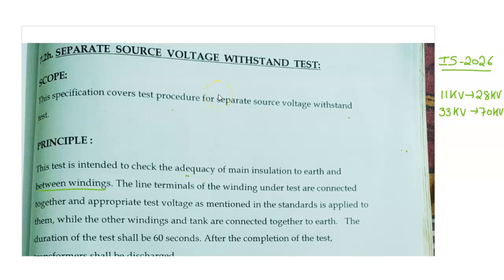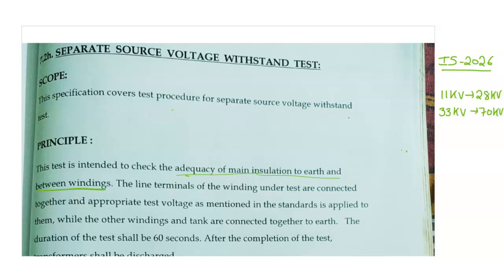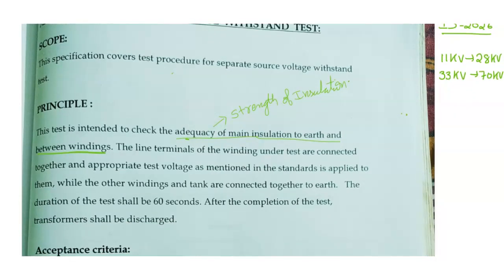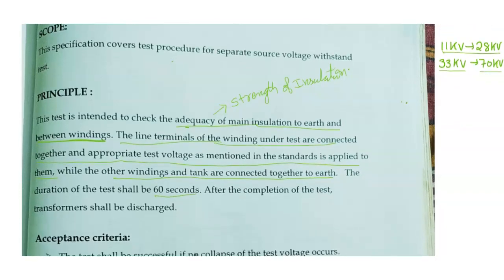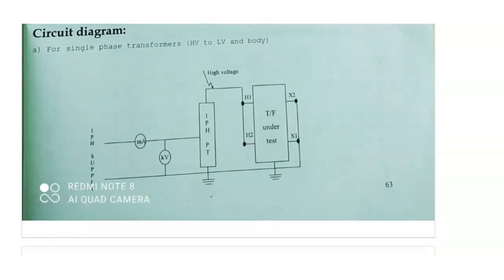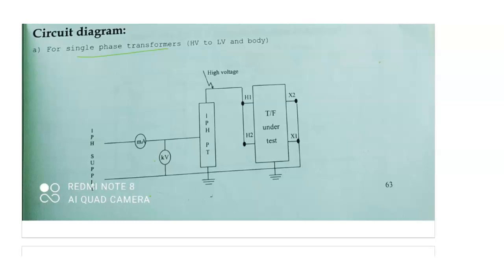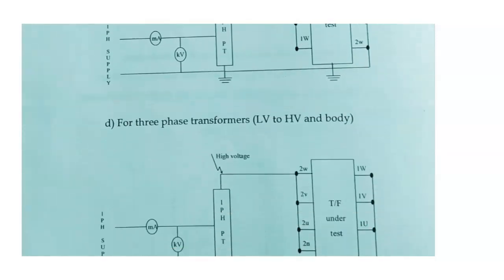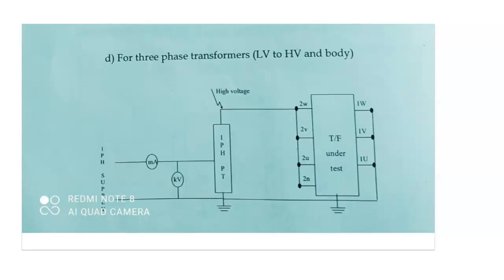TESTING OF TRANSFORMERS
SEPARATE SOURCE VOLTAGE WITHSTAND TEST(ROUTINE TEST)